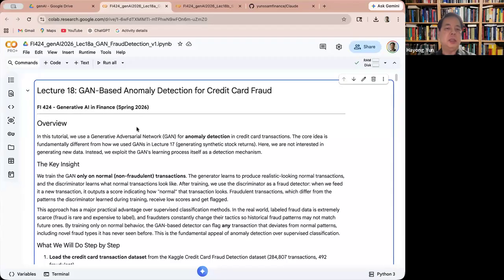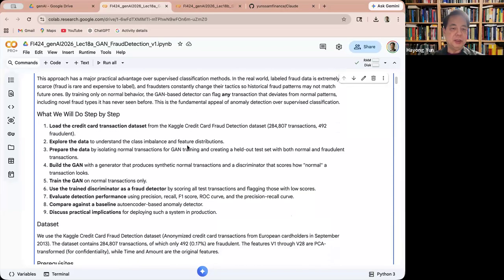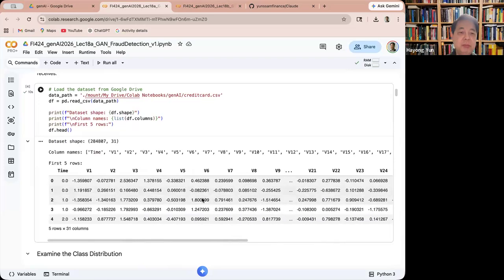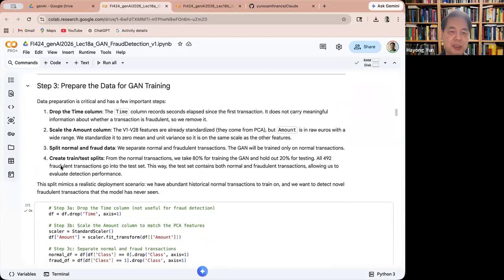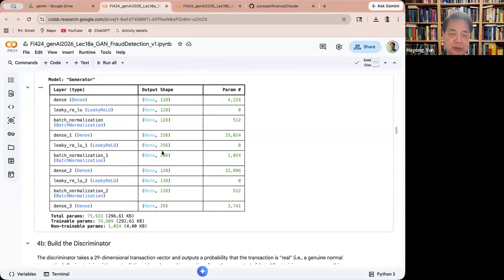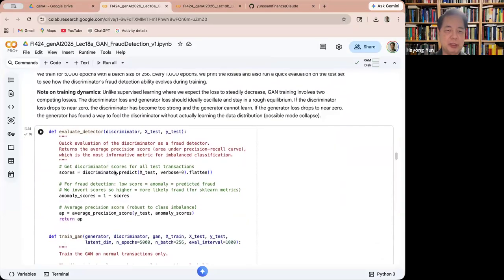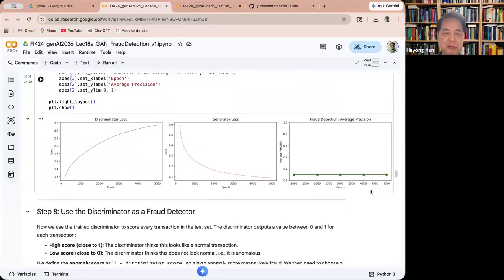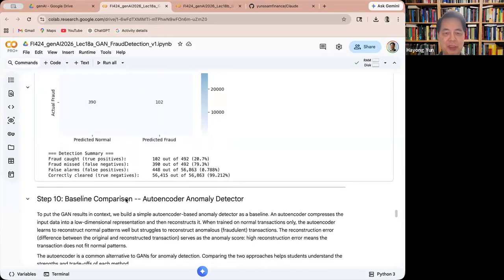GenAI (2026) - Lec 18a. GAN Application: Fraud Detection (Plain GAN)